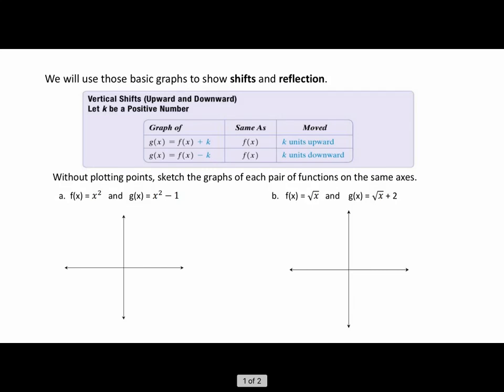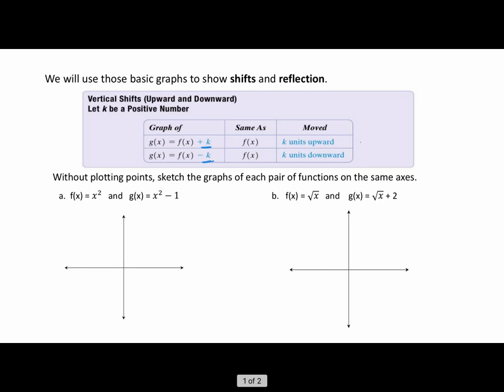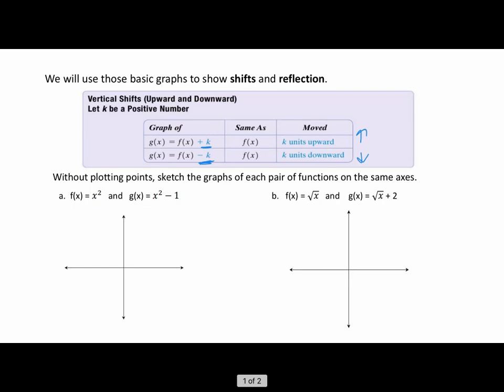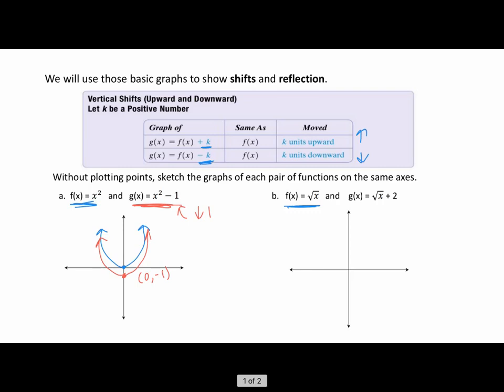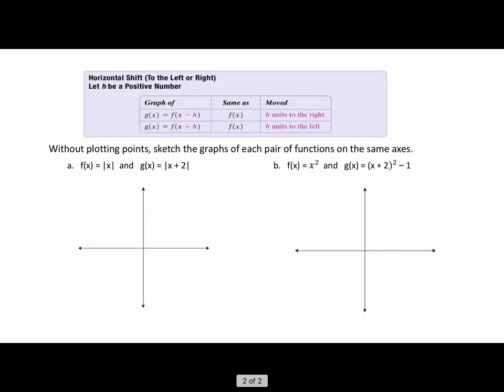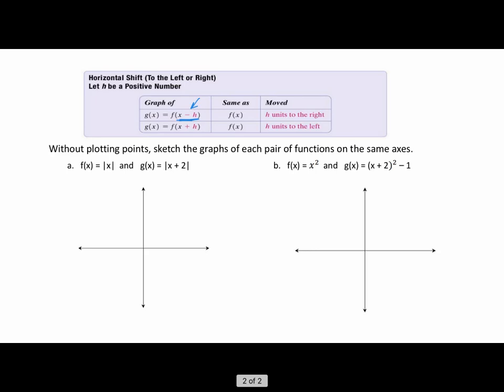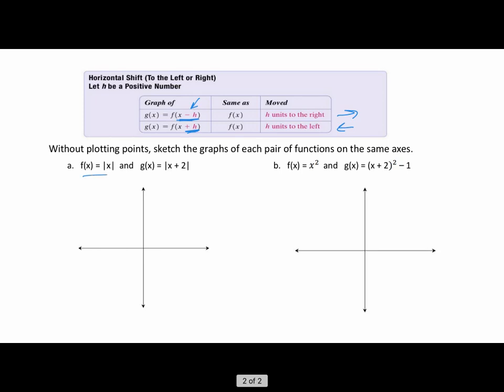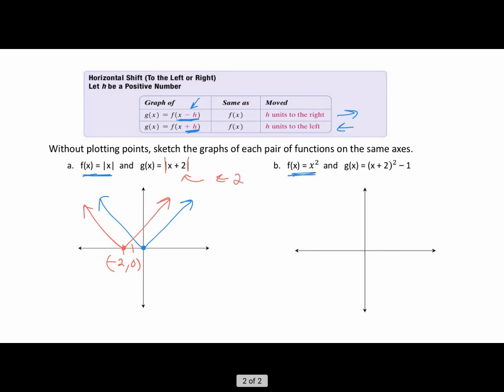Section 8.3 Objective 1, Vertical and Horizontal shifts